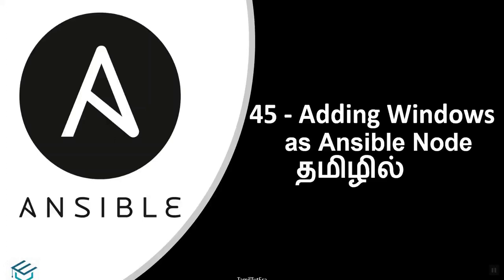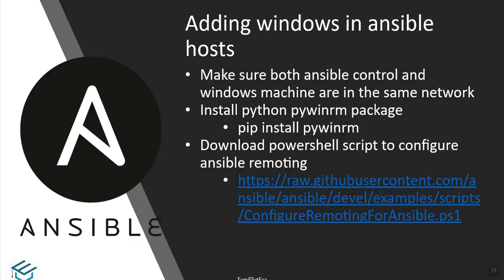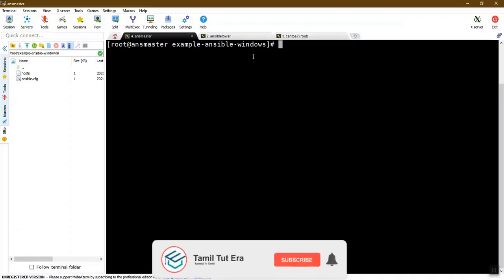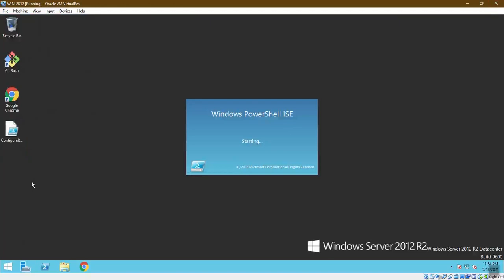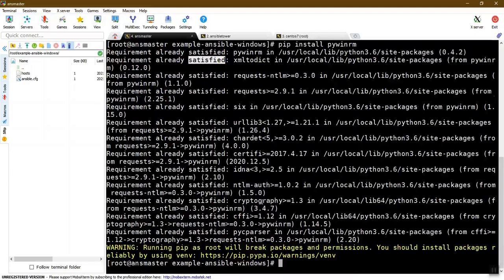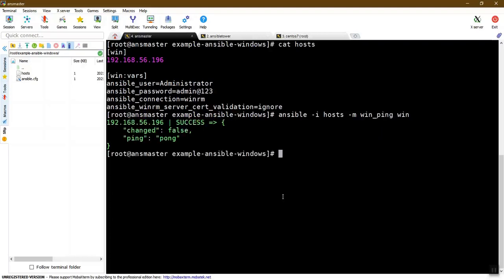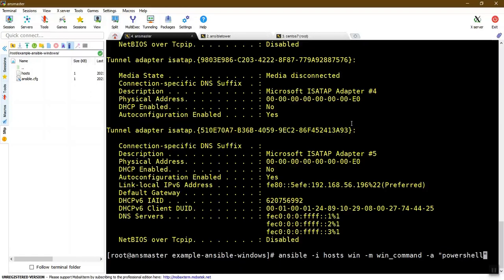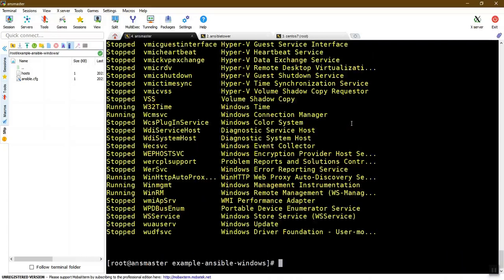Ansible in Tamil-45-Add and Manage windows as node | Ansible Tutorial with English Subtitle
Ansible in Tamil-45-Add and Manage windows as node in Ansible | Ansible Tutorial  in tamil |  |Ansible Tutorial with English Subtitle

Ansible in Tamil 36 Ansible block and rescue in Tamil  | Ansible DevOps Tutorial in தமிழ் | Ansible